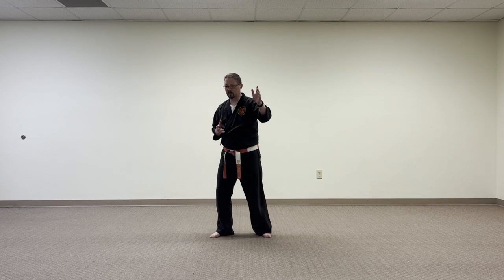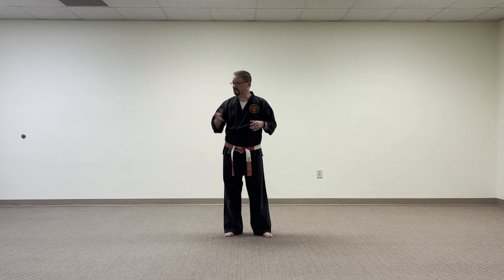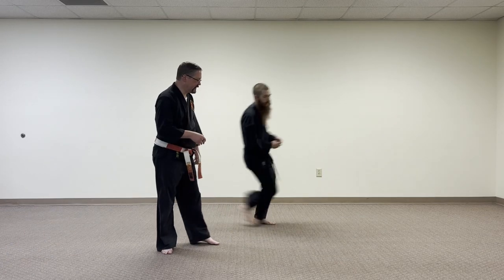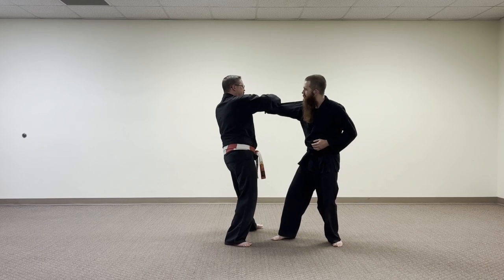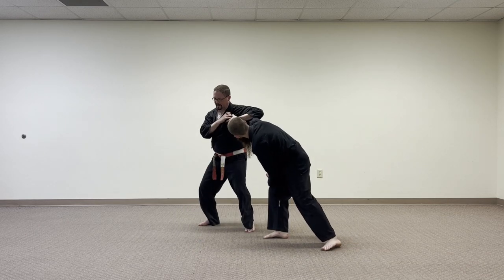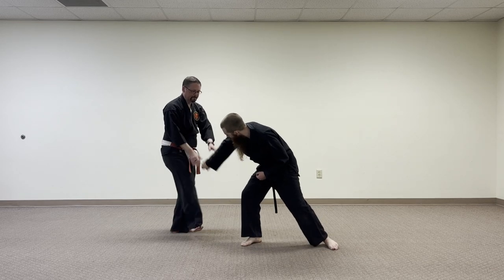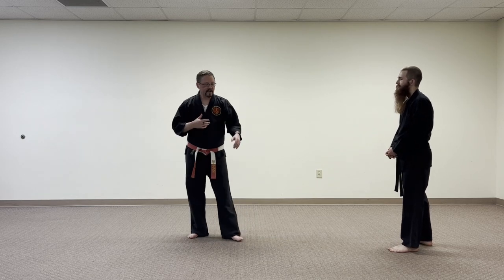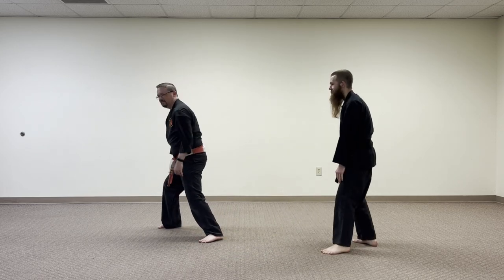Responding with Toide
The eighth video in a new series exploring how to respond with the 10 different principles of Kiyojute Ryu Kempo Bugei. This video covers the art of Toidejutsu, specifically showcasing the notion of Bushite: the fluid shifting between striking and grappling to control an opponent.

Mastering Kempo by William Durbin